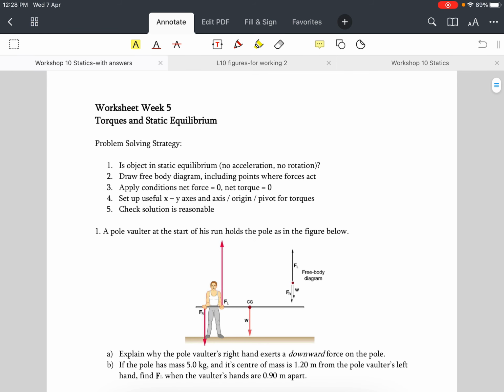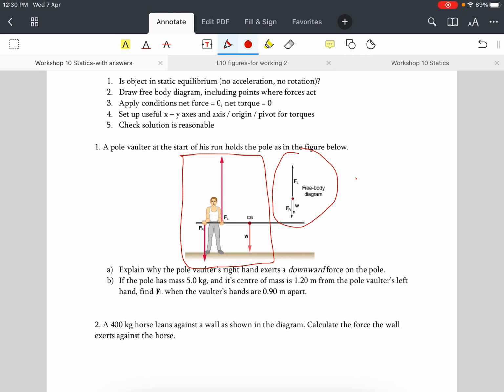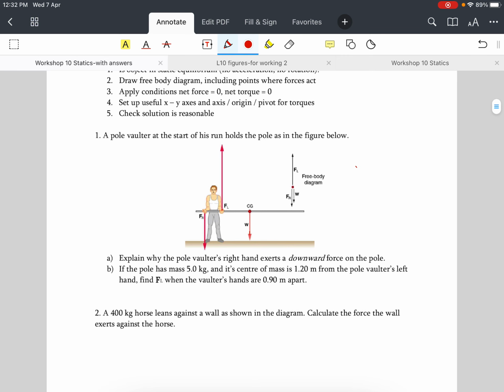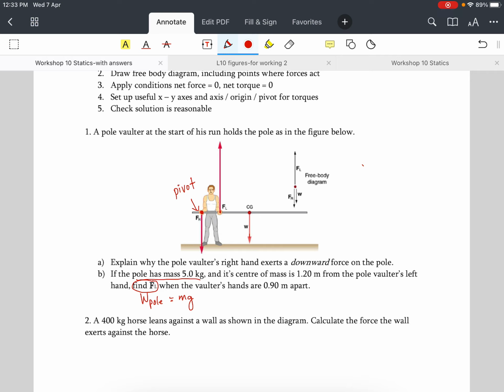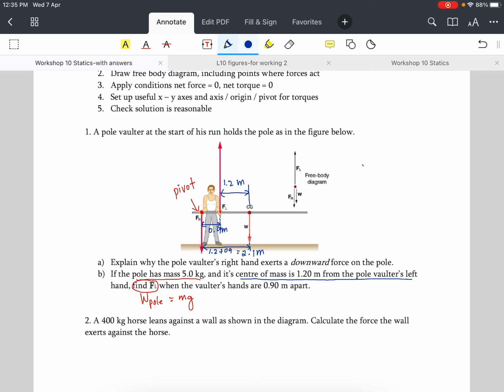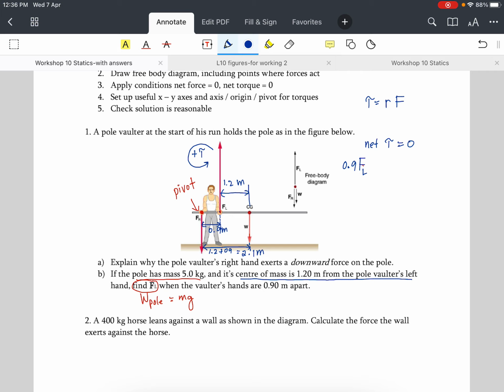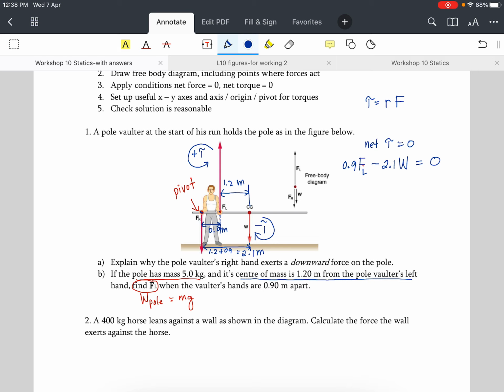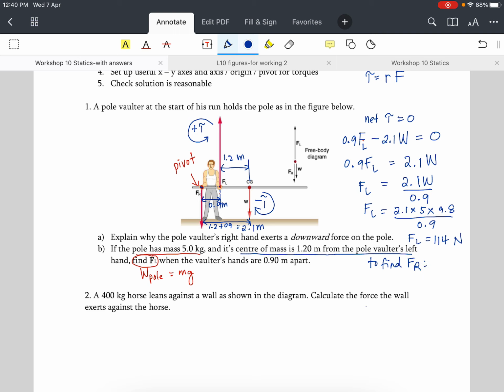Static equilibrium workshop Q1 solution